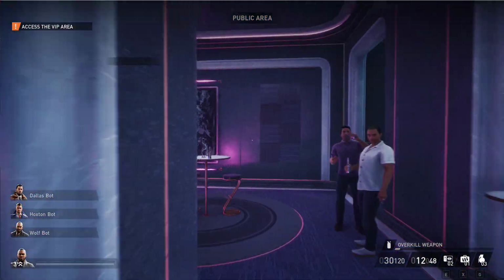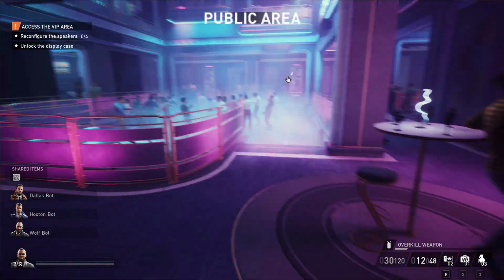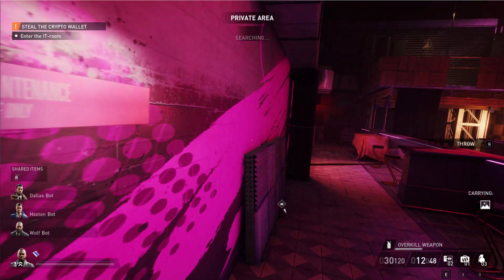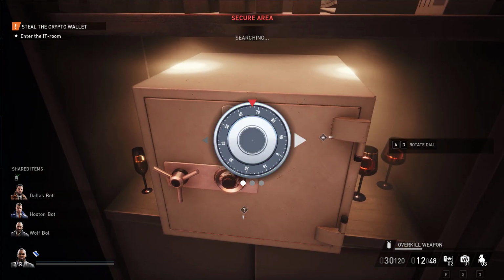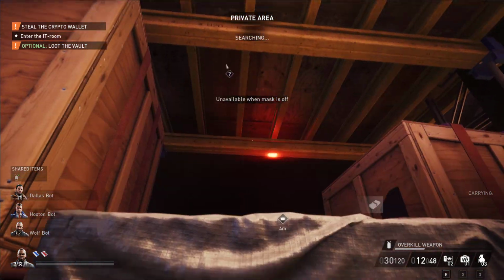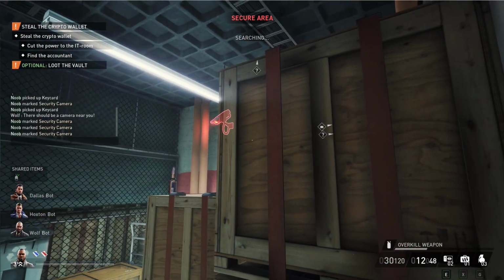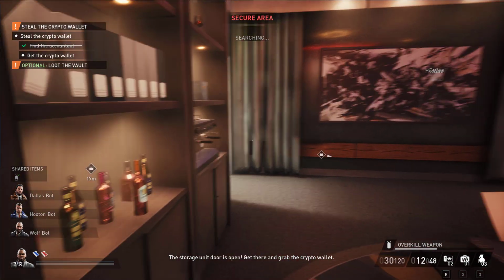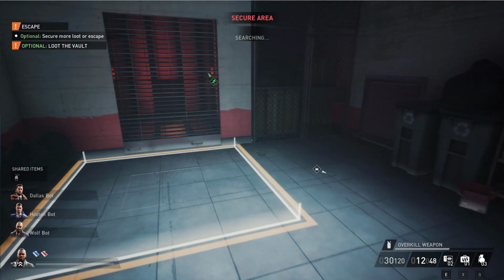Payday 3: Rock The Cradle Stealth Solo Normal Casing Walkthrough (Early Access)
This is the Payday 3 Rock The Cradle heist (Closest to PD2 Night Club).
This serves as an intro on how to stealth this mission.
This heist is done completely in casing mode without masking at all.
It contains info regarding spawn locations that are based on RNG.

Sections:
00:00 Entering the nightclub.
00:34 Looking for clues in manager's office.
01:43 Finding the laptop.
02:12 Hacking the manager's phone.
03:19 Getting the blank invite.
03:37 Writing the invite and intentionally trigger searching mode.
05:02 Accessing the VIP lounge and getting the blue access card.
05:30 Reviewing locked doors that require the blue access card.
06:40 Accessing the accountant office.
07:16 Getting the vault codes.
08:24 Opening the vault.
10:06 Finding the accountant.
11:10 Accessing the IT room.
11:45 Getting the switch info and killing it.
12:29 Resetting the Retina scanner.
14:51 Grabbing the wallet.
16:10 Escaping.